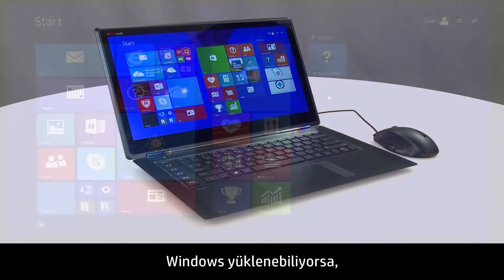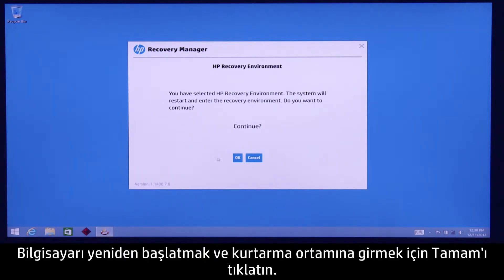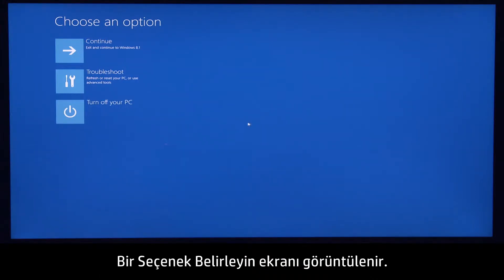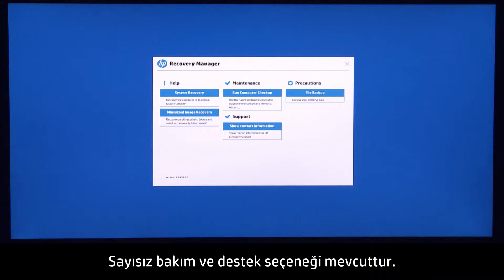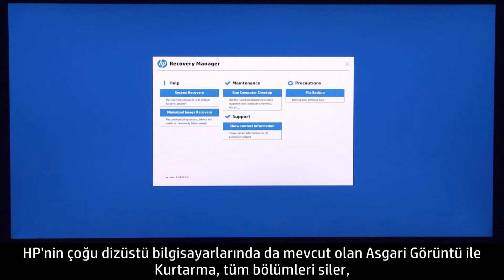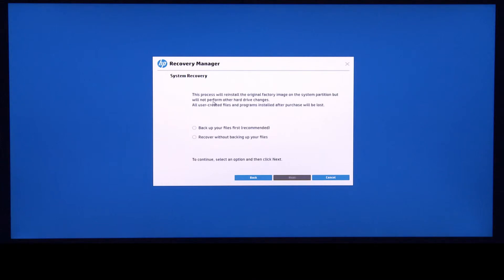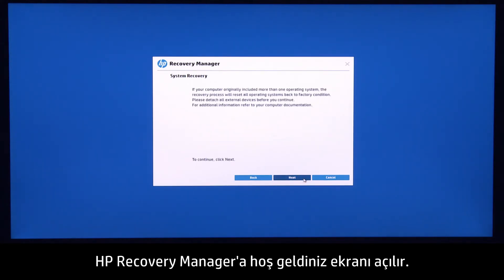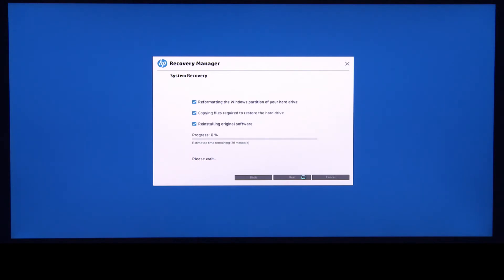2014 ve Daha Yeni HP Dizüstü Bilgisayarlarda,Windows 8'de HP Sistem Kurtarma Gerçekleştirme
2014 ve daha yeni Windows 8 yüklü HP Dizüstü Bilgisayarlarda HP sistem kurtarma işlemi gerçekleştirmeyi öğrenin.
Diğer faydalı videolar için hp.com/support/videos veya adresine gidin.
Bilişim aygıtınızla ilgili daha fazla destek seçeneği için hp.com/support adresine gidin.
Bu video HP tarafından üretilmiştir.